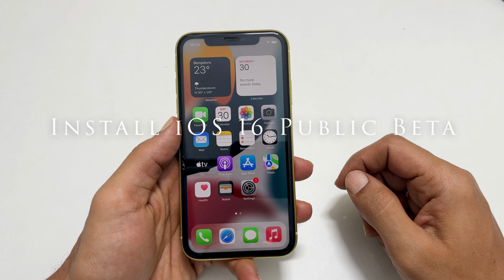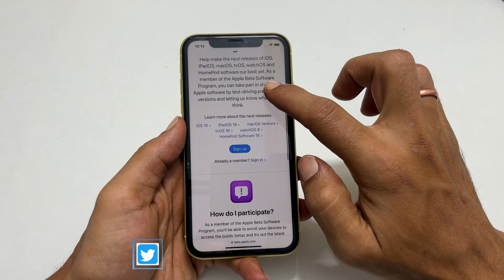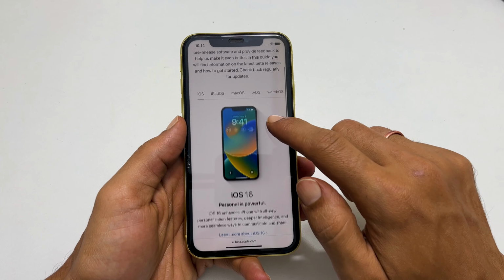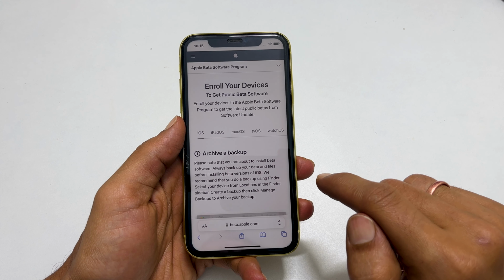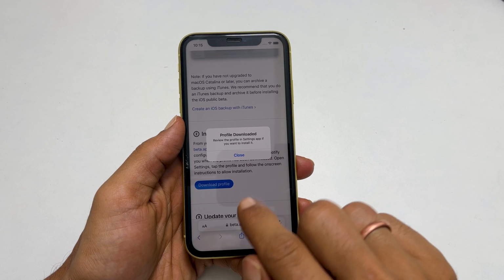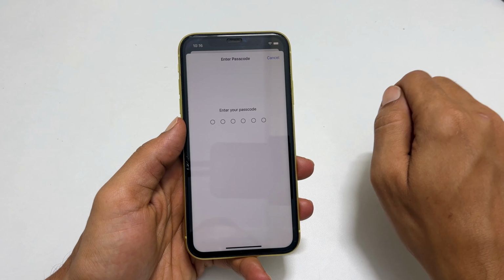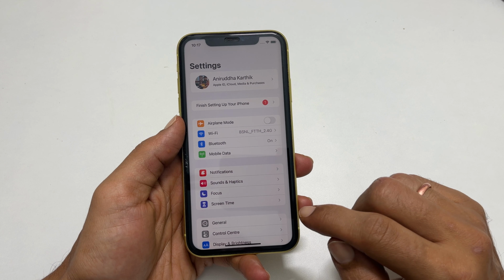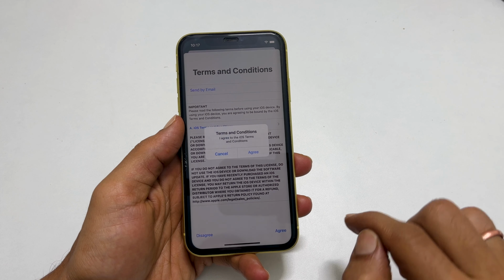How to install iOS 16 Public Beta on iPhone 11, iPhone 12 or iPhone 13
Video on step by step guide to install iOS 16 Public beta on iPhone.